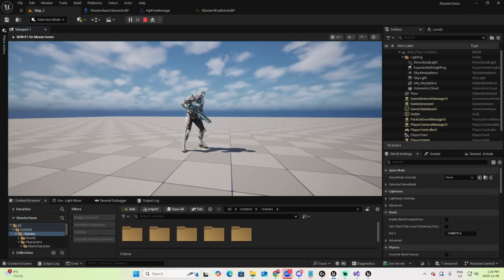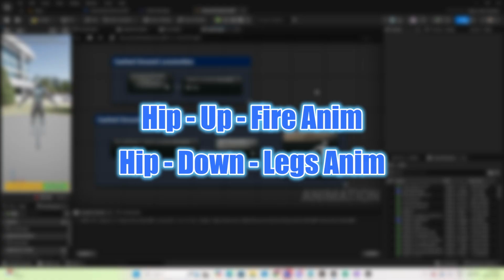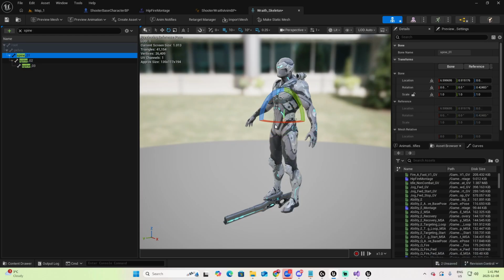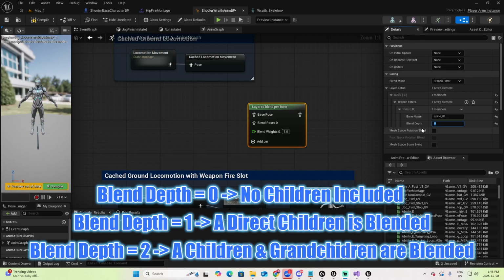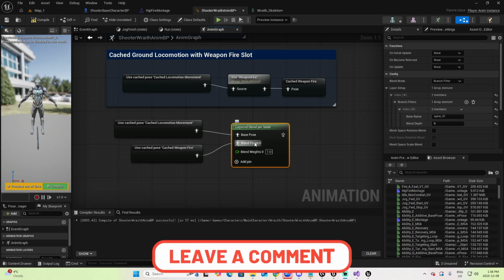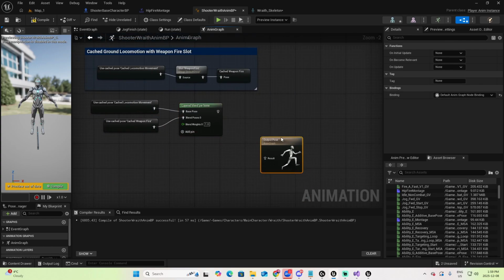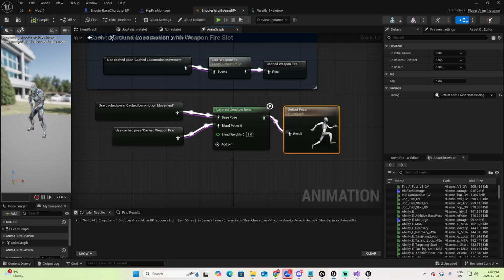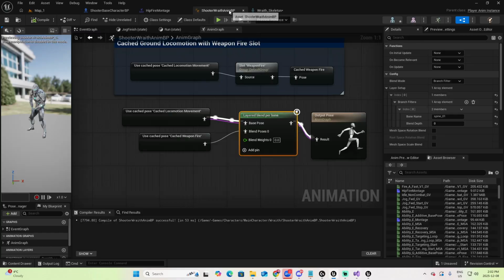How To Blend Animations In Unreal Engine 5 - Tutorial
In this Unreal Engine 5.7 tutorial, you’ll learn how to blend two animations at the same time so your character can run and shoot together, just like a real third person shooter. We use the Layer Blend Per Bone node to split the body into upper and lower sections, set Spine_01 as the divide point, and control the result with Blend Depth and Blend Weight for a clean, professional feel.

You’ll see the full setup inside the Animation Blueprint, including how to cache locomotion, layer your weapon fire slot, and fine tune the blend so recoil stays on the upper body while the legs keep moving naturally.

This episode is part of the "Mad Game Verse" series where we build a complete third person shooter step by step in Unreal Engine with C++ and Blueprint friendly systems.

00:00 Intro
01:13 Where we left
02:33 How to blend animations
04:33 Set the LayerBlendPerBone Node
05:25 What is Blend Depth
07:58 What is Blend Weight
08:39 What is the Game Creator Accelerator
10:26 Testing the Result
10:46 Summary